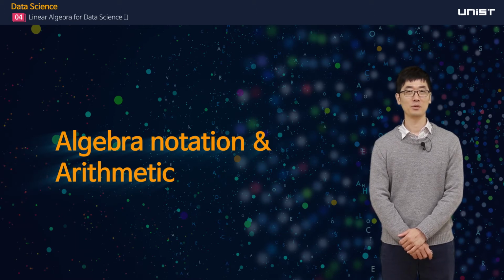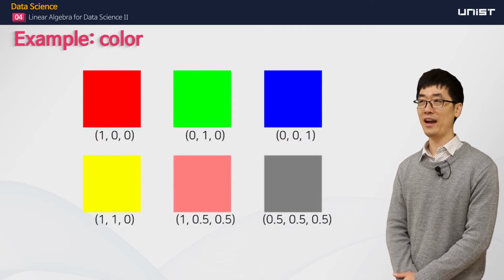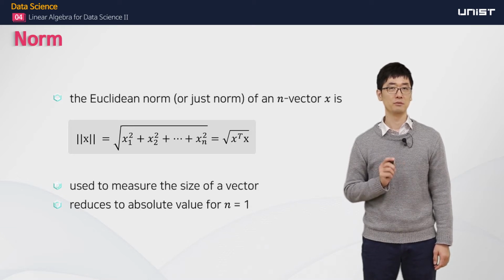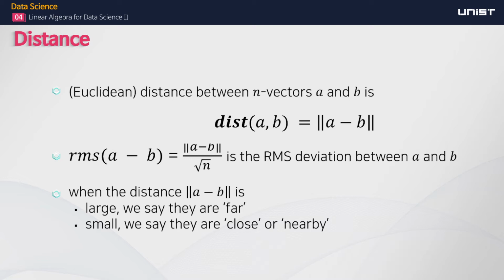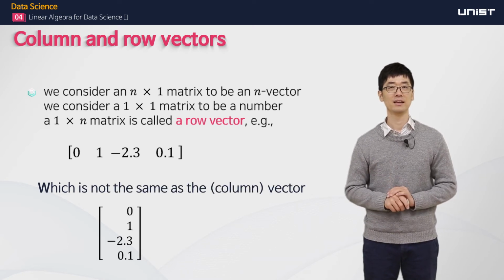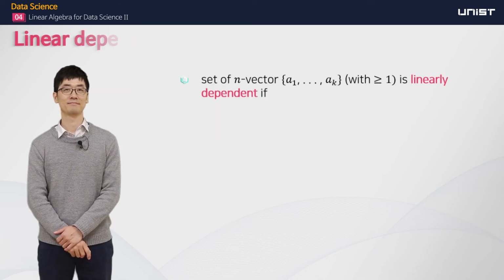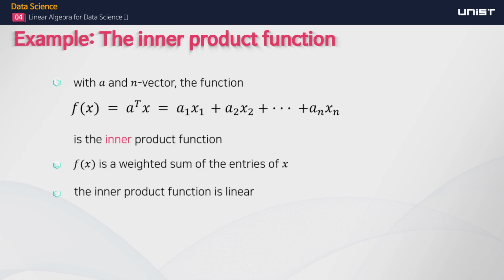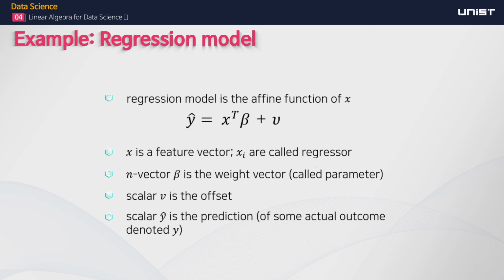Linear Algebra for Data Science II